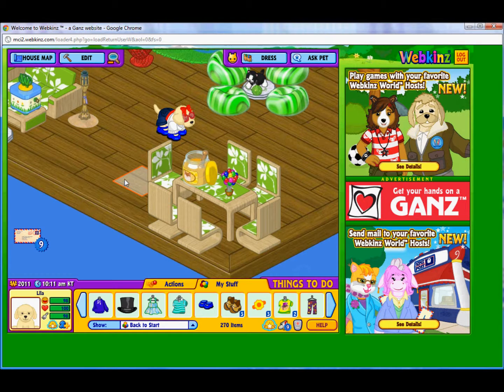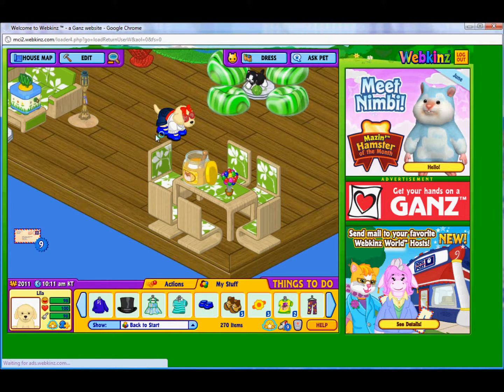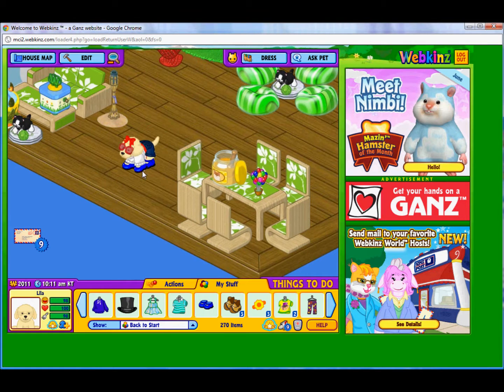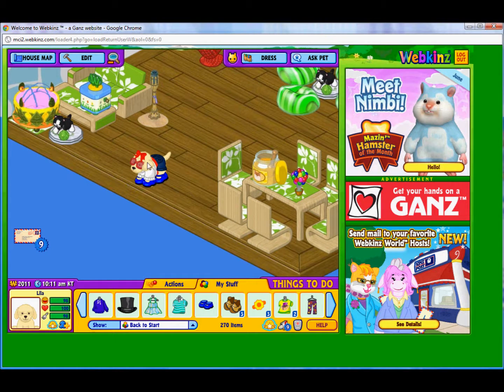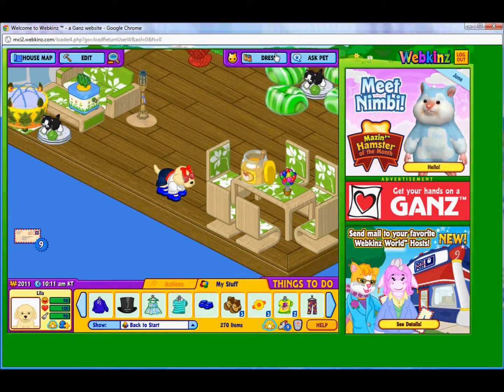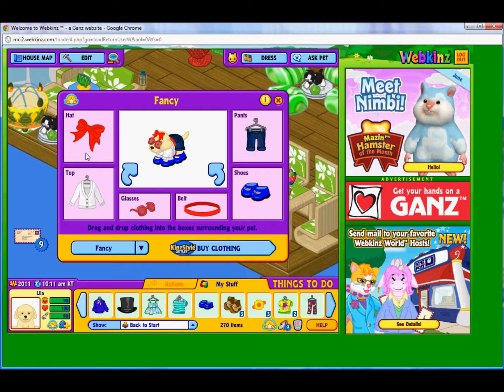Happy 4th of July!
Happy 4th!